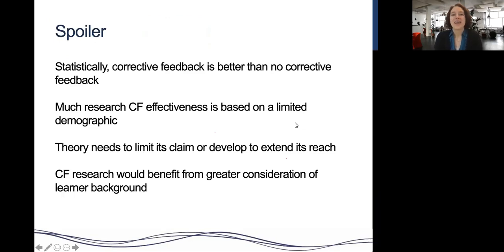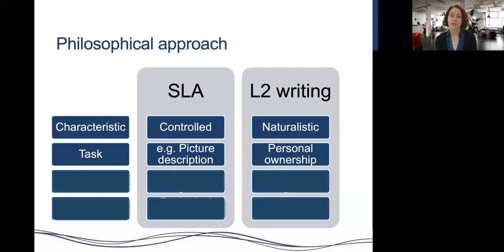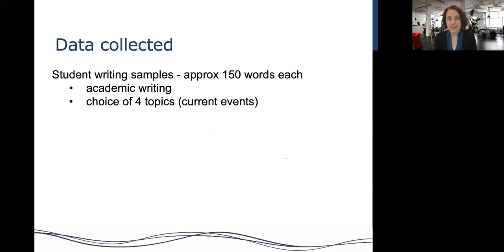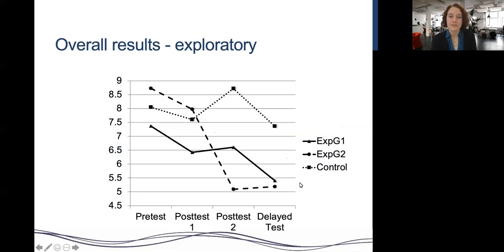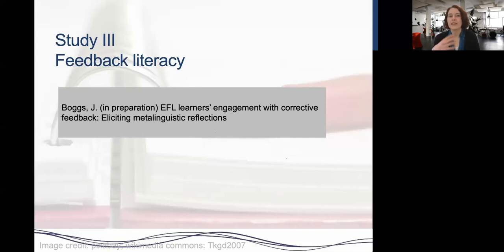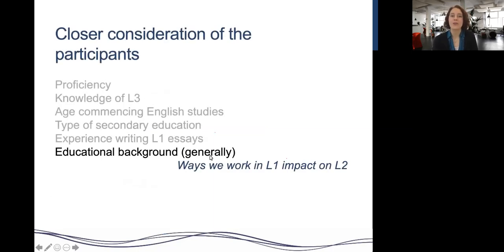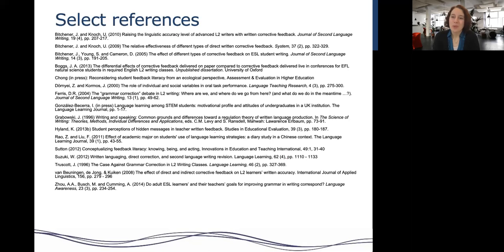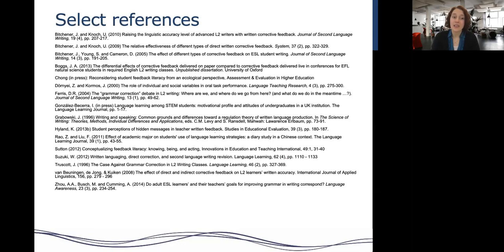Second language feedback - Dr Jill Boggs (Swansea University) UCL Institute of Education 11 Nov 2020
"Toward a model of second language feedback effectiveness: Capturing the whole learner"

UCL Centre for Applied Linguistics Research Seminar, University College London, 18th November 2020 (Wed), 12-13:30 pm, held on Zoom

Dr Jill Boggs, Swansea University, UK
Hosted by Dr Jim McKinley, UCL Centre for Applied Linguistics

Abstract: Research has investigated a wide variety of factors related to the provision of written corrective feedback (CF) for the purpose of improving the grammatical accuracy of second language (L2) learners. However, studies tend to demonstrate only one result with much consistency: that is that feedback is better than no feedback. This suggests that CF efficacy can be impacted on by learner-dependent factors which are not being captured in current research, such as educational histories. The field of L1 writing has started examining such factors through the lens of feedback literacy. A model of written CF effectiveness for developing second language grammatical accuracy will similarly need to account for the experiences that participants bring with them into research studies and classrooms. In this talk, I’ll focus on STEM learners who are in required English L2 classes in a context where English is not widely used in the learners’ community. I’ll present the results of quantitative analyses of learner writing, which demonstrate that various ways of providing CF can produce significant improvement in grammatical accuracy. I’ll also present the findings of qualitative analyses of surveys, writing conferences, and interviews, which demonstrate that CF effectiveness is likely moderated by prior learning experiences, beliefs, and interests. I’ll close with a discussion of how the concept of feedback literacy can contribute toward the development of a model of CF effectiveness for L2 learners.

Jill Boggs is a researcher and lecturer at Swansea University. Her research in second language writing is informed by many years of classroom teaching experience, mainly in South Korea. Her research focus is on the use of corrective feedback for the development of grammatical accuracy in second language learners’ writing, with particular interest in learners who are in required courses of English study in their home contexts.